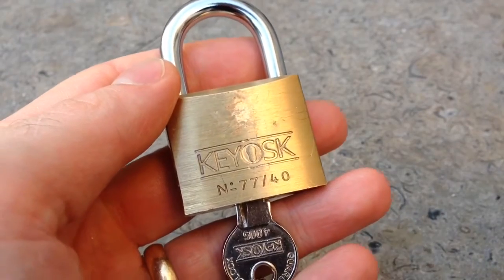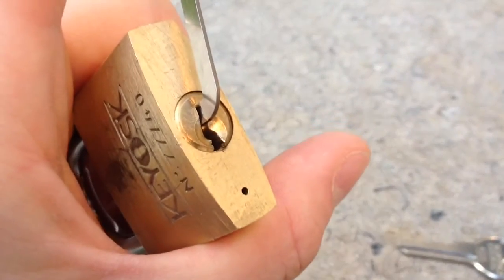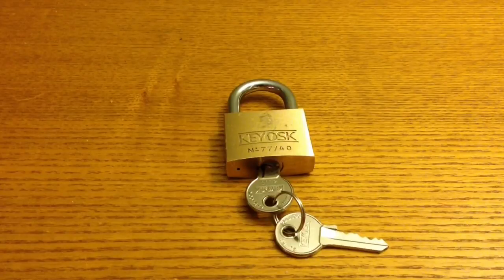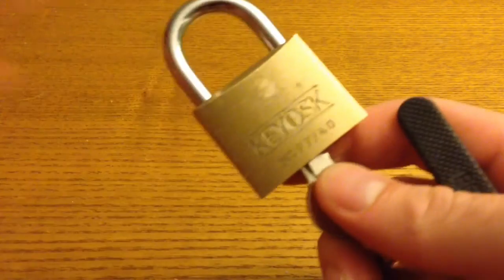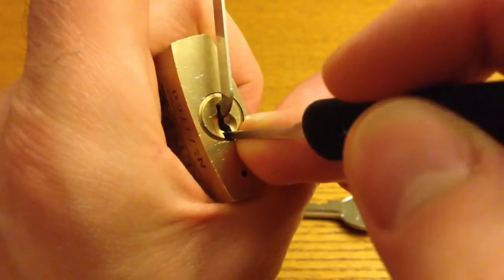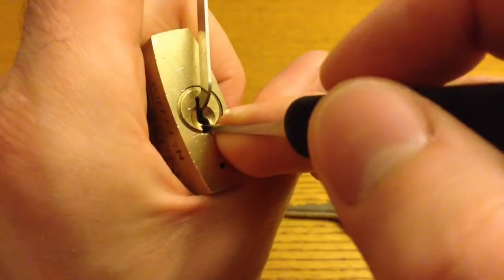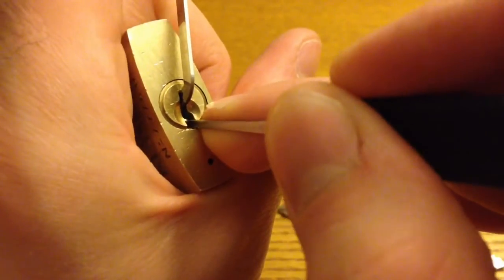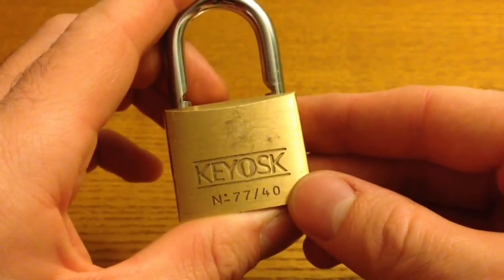(16) lock picking: St Paul's Cathedral, Keyosk 77/40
Will provide a more complete description in the next day or two. For the time being:

Simon asked me to pick this lock in front of a Beefeater or soldier wearing a bearskin. Finding this a little difficult to achieve, I went from Buckingham Palace (video 15) to Horse Guards to see if I could video opening the Keyosk with one of the guards in the background. On making enquiry of a rather threatening policeman armed with a machine pistol and the most terrifying demeanour imaginable (clearly ex-army and of hard service), I was told in no uncertain terms that I was not welcome to film in the area; I took off toot sweet to a considerably more peaceful ecclesiastical setting!

Things went downhill from there...

PLEASE NOTE: I do not recommend carrying a set of lock picks in public. It could get you in trouble. I do so only for the purpose of indulging my locksport hobby by making these videos. All the locks I pick are my own. Never ever pick or attempt to pick a lock that is in use or does not belong to you!